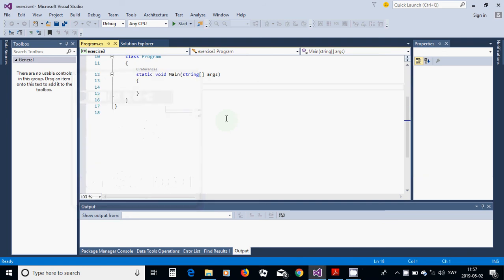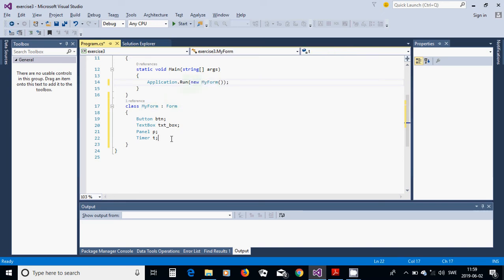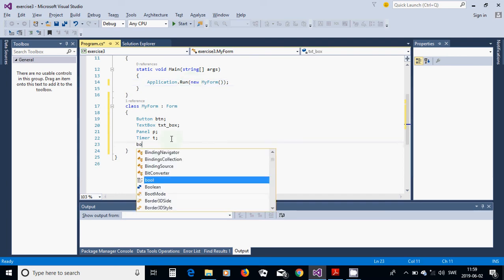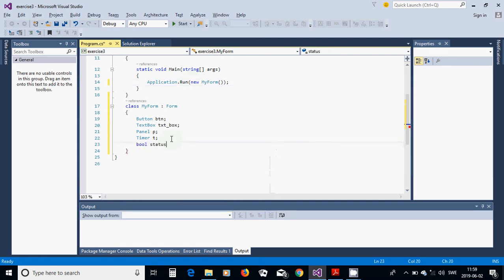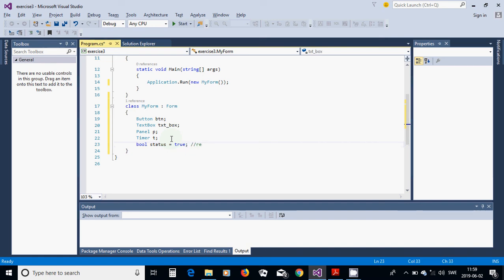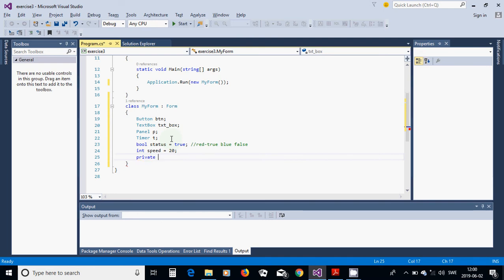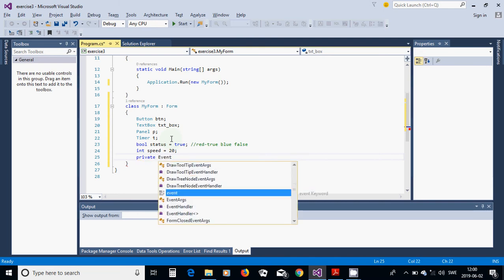C#27 move and change color of a textbox